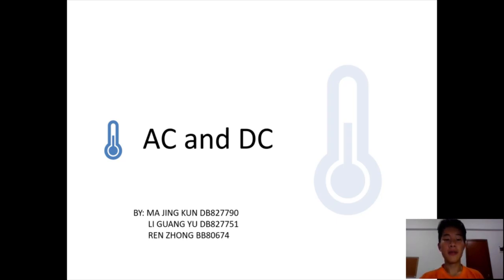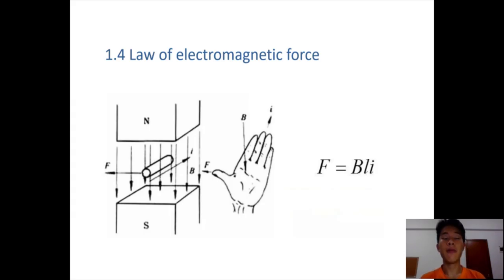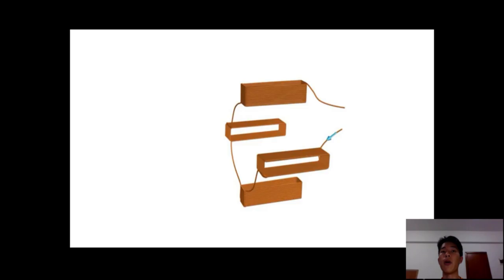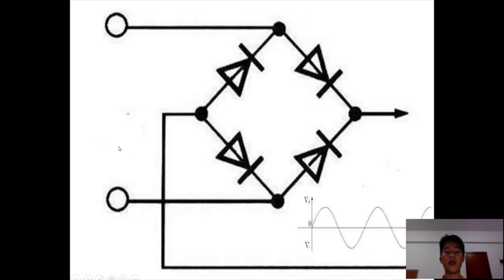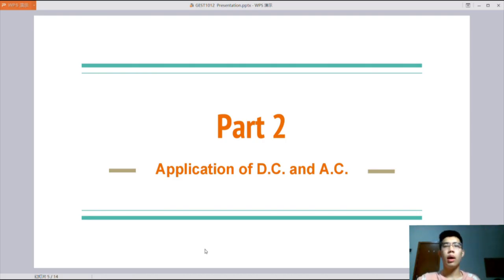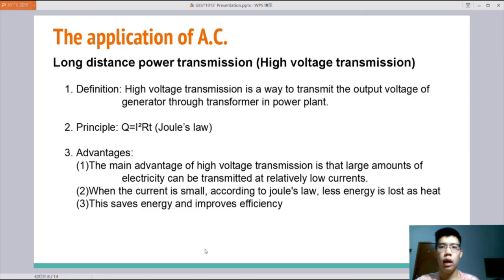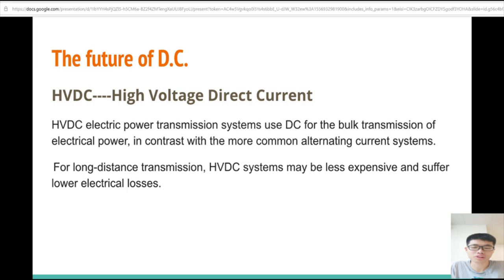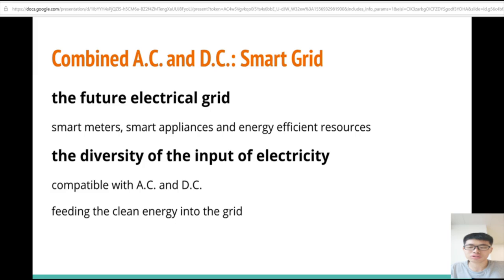GEST1012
homework of GEST1012
group memberS:
Ma Jing Kun DB827790
Ren Zhong BB80674
Li Guang Yu DB827751

sincerely thx for your patient!we learn and try 3 different software to edit the video, really went through a lot of troubles. Very glad that we overcome them!